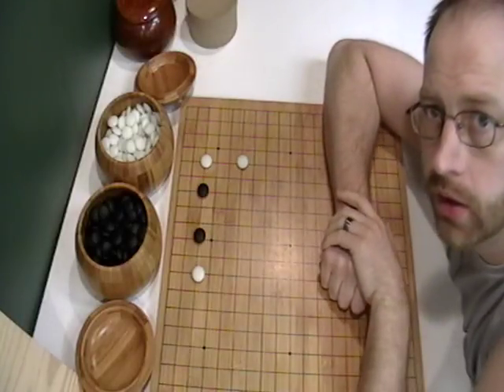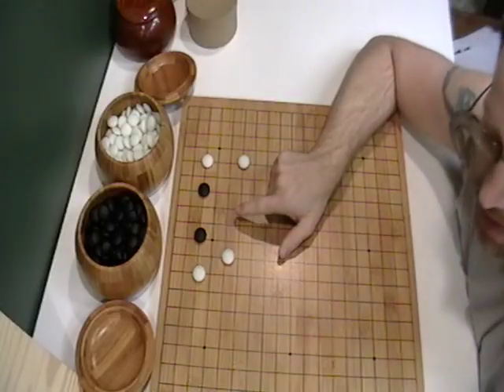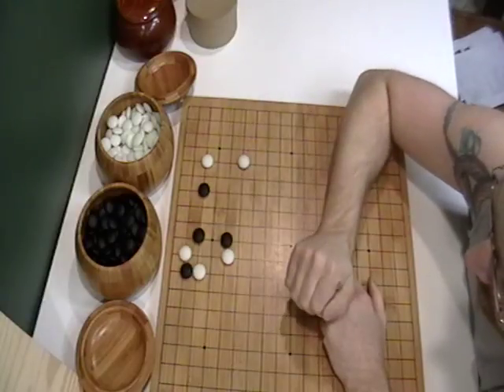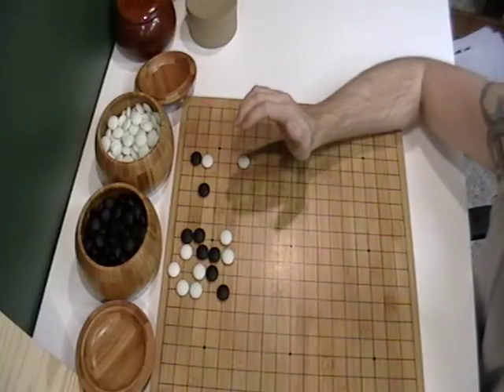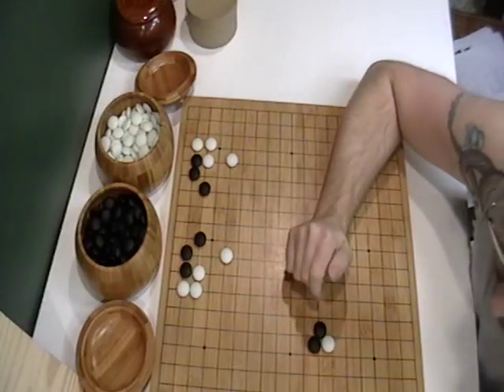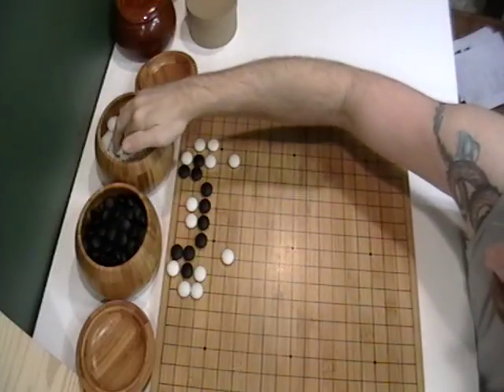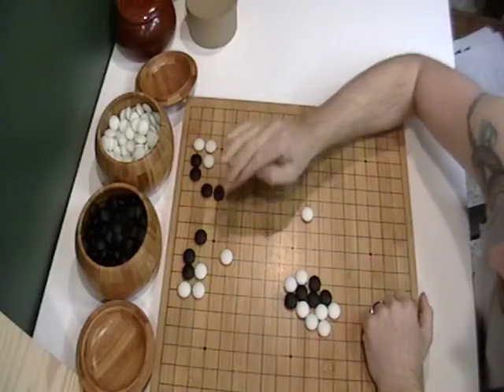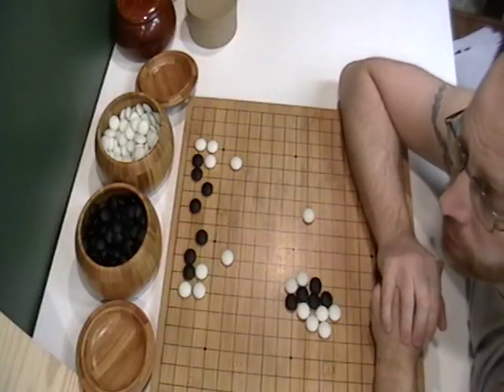Let's learn go basics 12: Saving your base pt.2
I show some common patterns that are used to protect a base that is getting cramped and can be attacked.